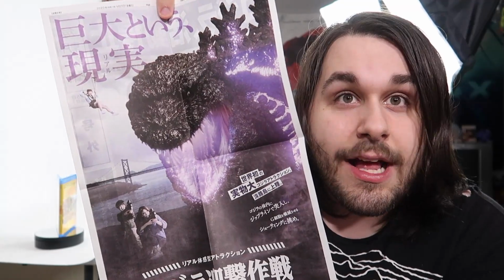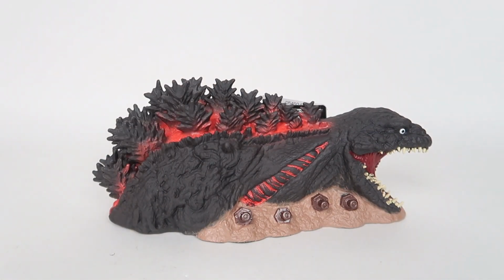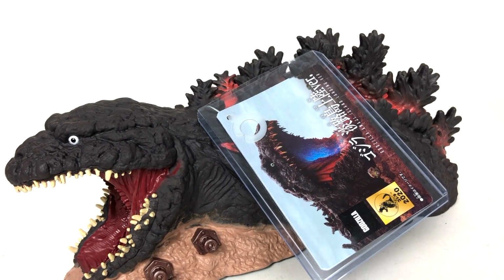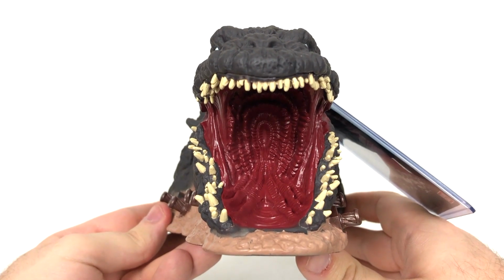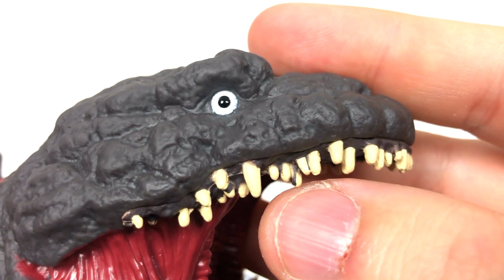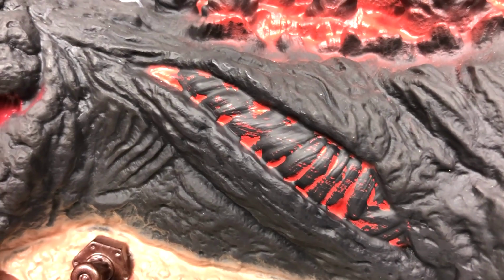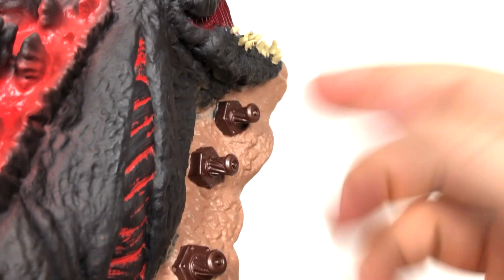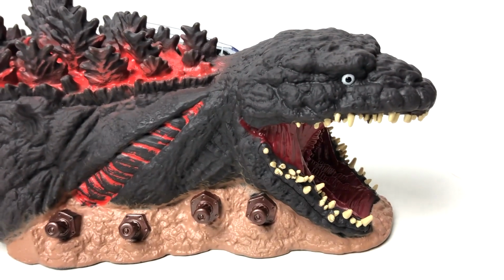Bandai Limited Movie Monster Series: Shin-Godzilla (Awaji Island Landing Ver.) | Figure Review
EASTERN ISLAND HEAD.

heh.

ılıll|̲̅̅●̲̅̅|̲̅̅=̲̅̅|̲̅̅●̲̅̅|llılı _ Music